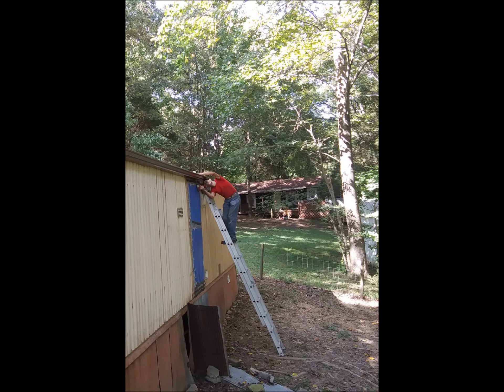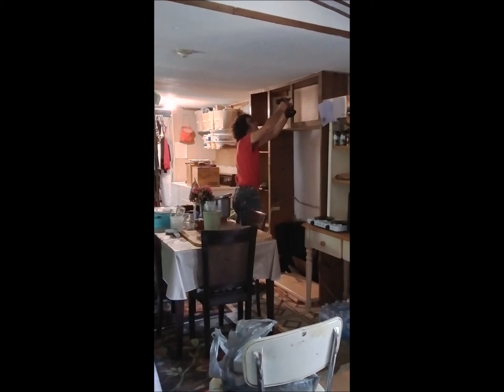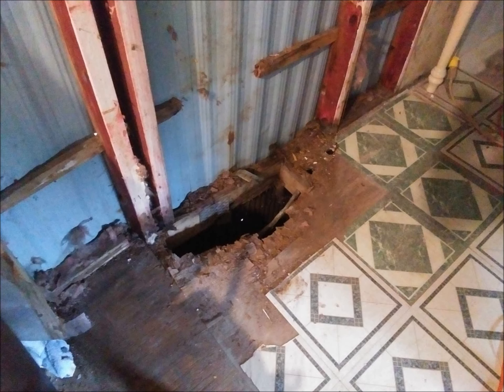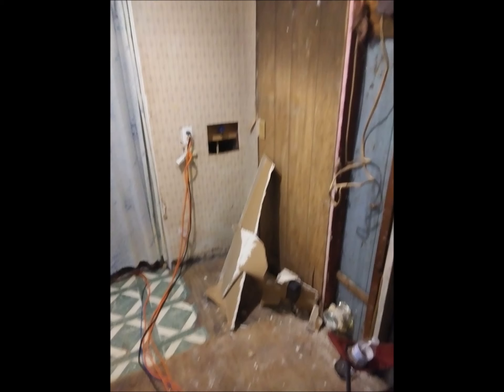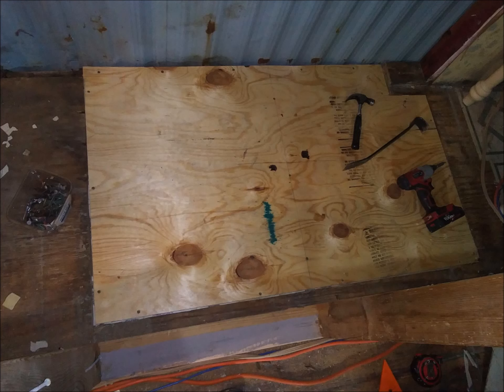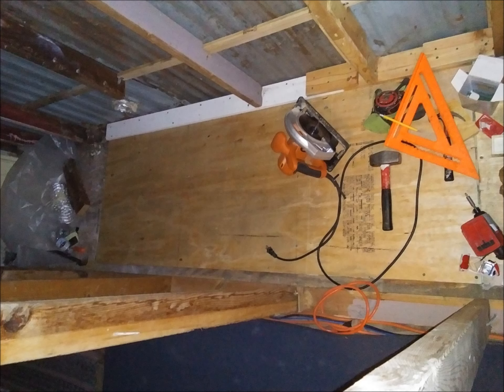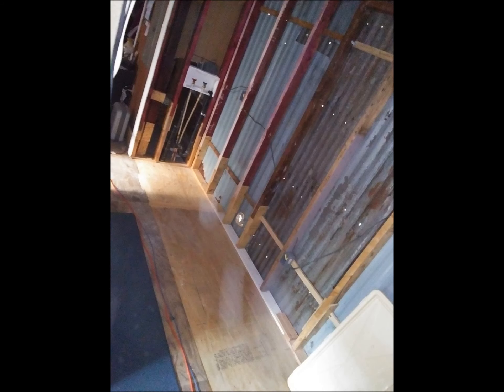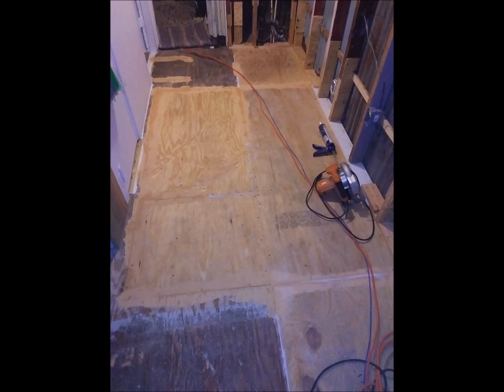Laundry Room Remodel Series Part 1 "Teardown/Beginning"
This is a video slide of pictures "With Voice Over" of my pre-work, getting the laundry room ready for the start of the remodeling. "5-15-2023"